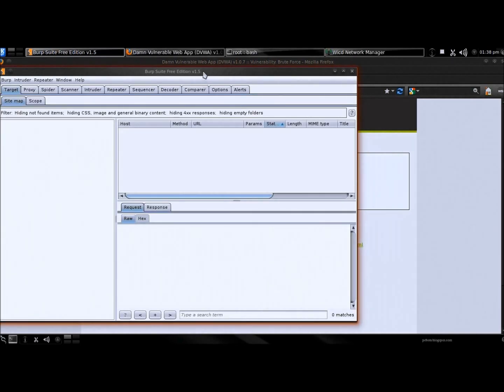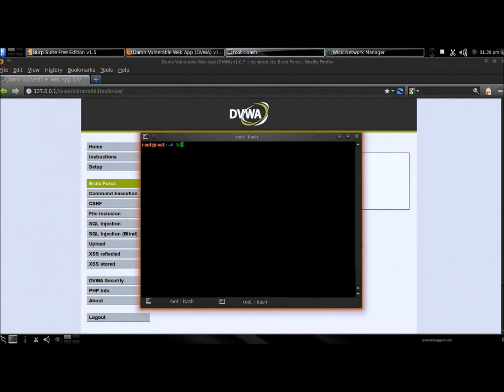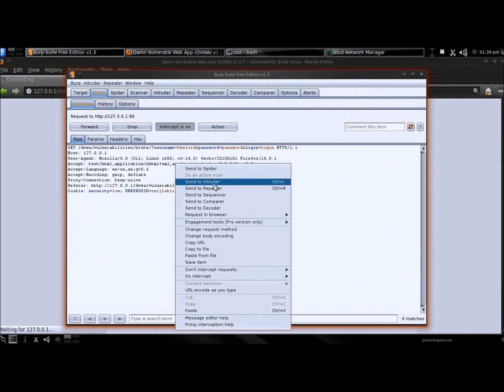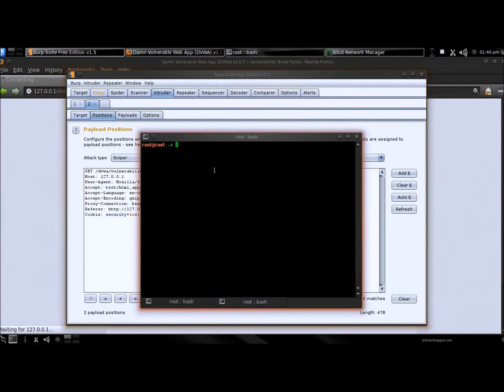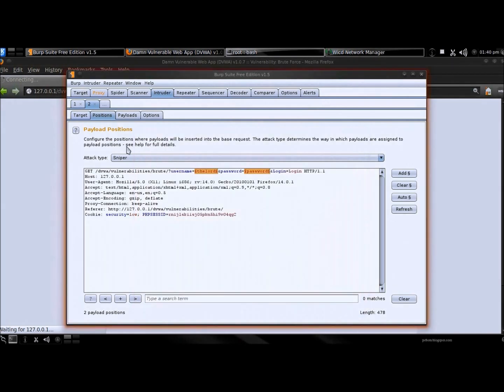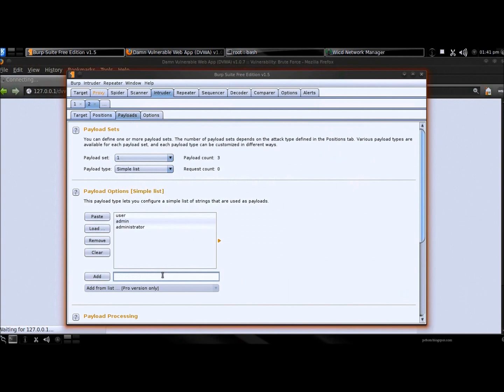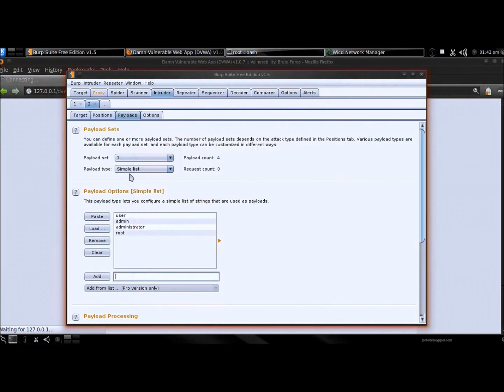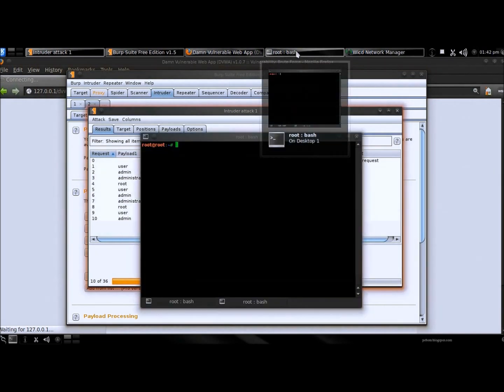HTTP Basic Authentication Attack with Burp Suite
The purpose of this tutorial was to demonstrate how burp suite can be used to launch an authentication attack. This has nothing to do with DVWA challenges.

UnProphete